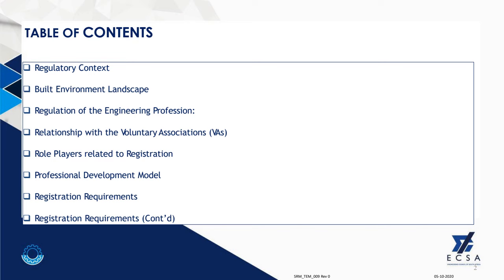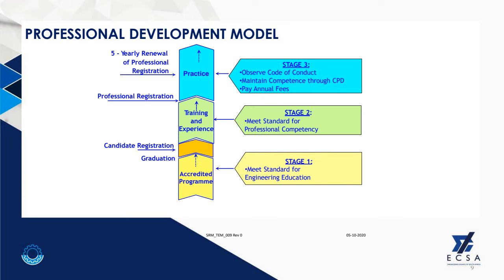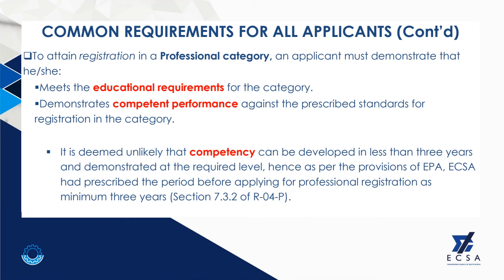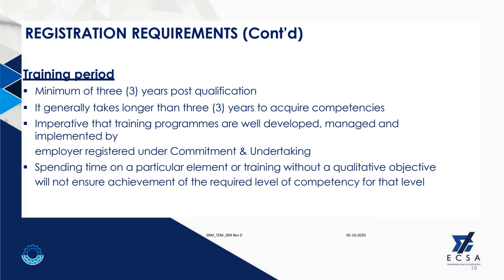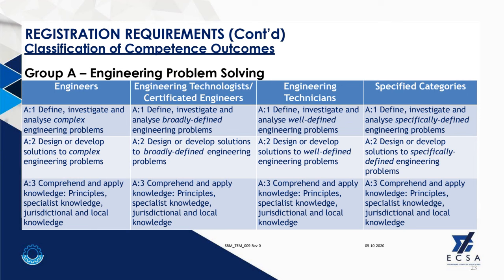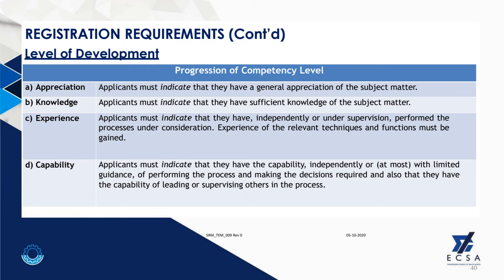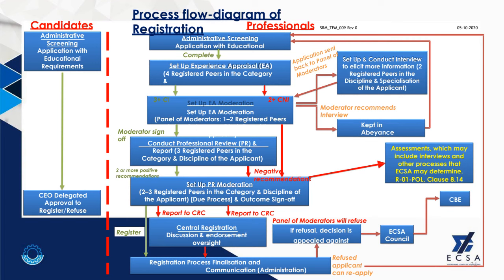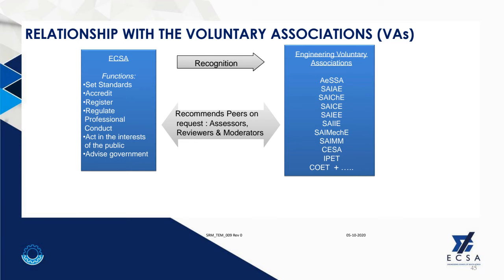Engineering Council of South Africa Presents Road to Registration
This webinar offers significant benefits to engineers who are currently located in South Africa or have plans to work there. It serves as an invaluable resource for individuals seeking comprehensive information on professional registration with the Engineering Council of South Africa (ECSA). By attending this webinar, engineers will gain a deeper understanding of the requirements, processes, and benefits associated with ECSA registration.

Whether you are a practicing engineer or aspiring to work in South Africa, this webinar will provide you with essential insights and guidance to navigate the professional registration process. By participating, you can ensure that you are equipped with the necessary knowledge and resources to establish your professional credentials with ECSA and enhance your career prospects in the engineering industry.

Presented by Mr. Jones Moloisane (Pr Tech Eng and ECSA Council Member), this presentation covers the:

•  Regulatory context
•  Built environment landscape
•  Regulation of the engineering profession
•  Relationship with Voluntary Associations (VAs)
•  Role players related to registration
•  Professional development model
•  Registration requirements
•  Benefits of professional registration